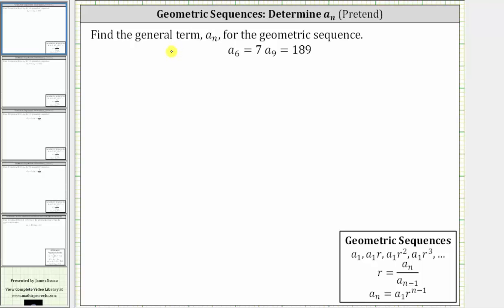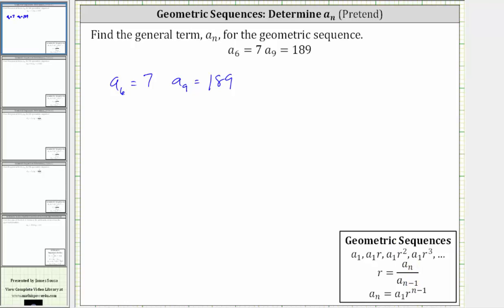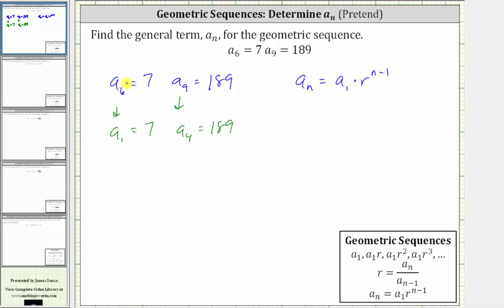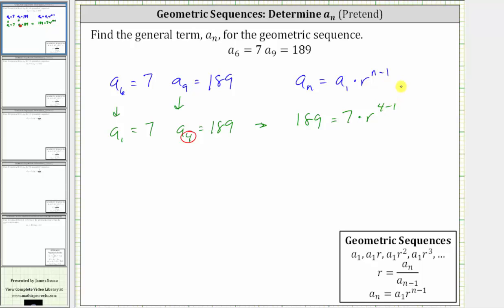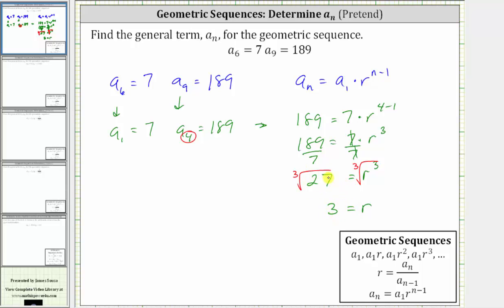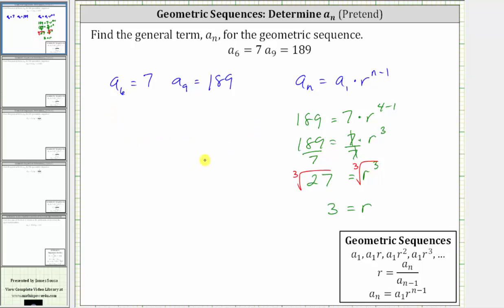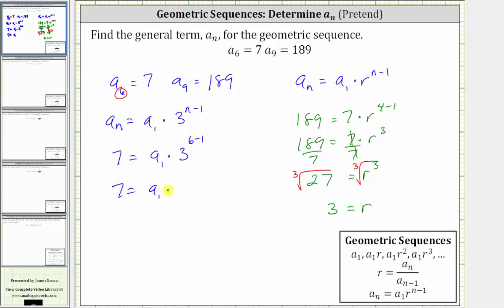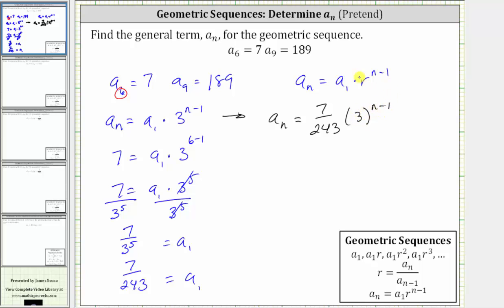Formula for a Geometric Sequence Given 6th and 9th Terms (Pretend)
This video explains how to determine the general formula for a geometric sequence given two terms.  The terms on are consecutive and the 1st term is not given.